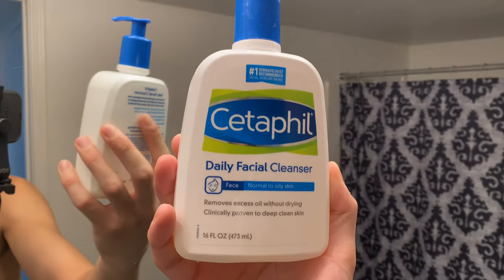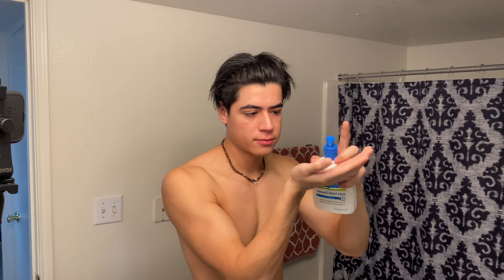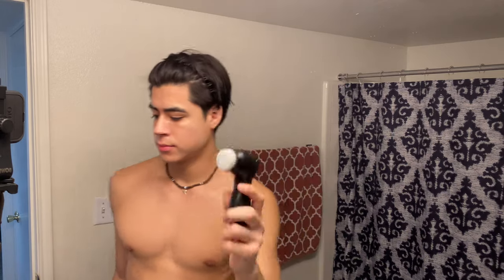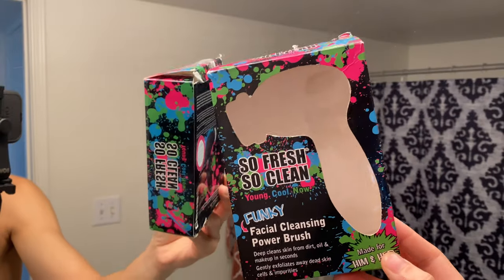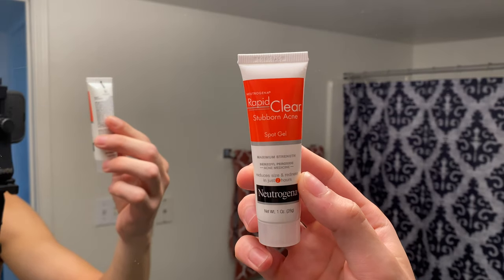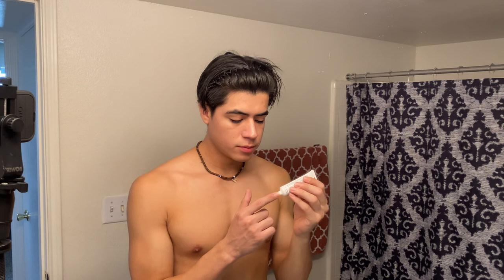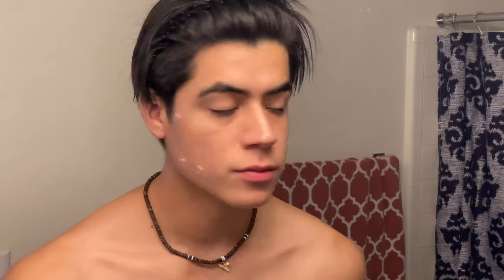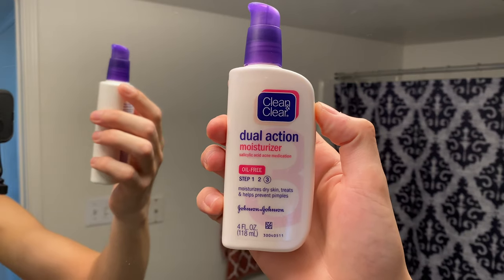My SKIN CARE Routine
Here's my skin care routine a lot of you guys have been asking for.
Hope this can help some of you!